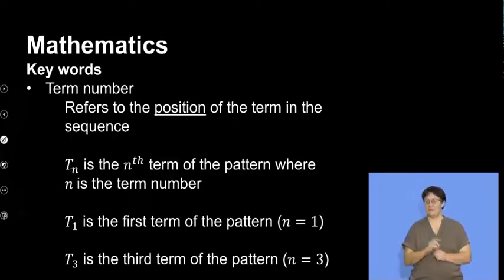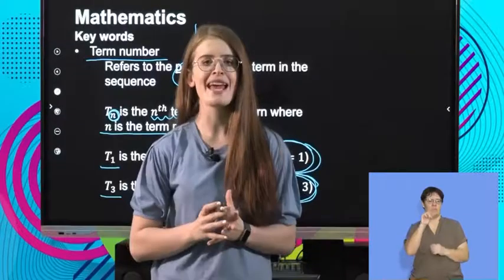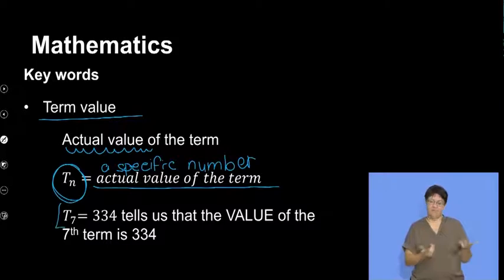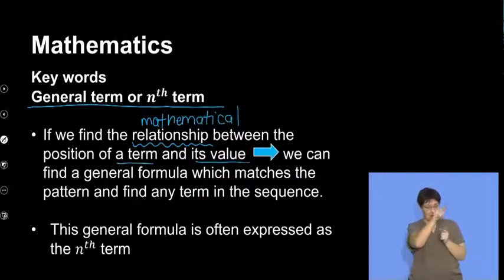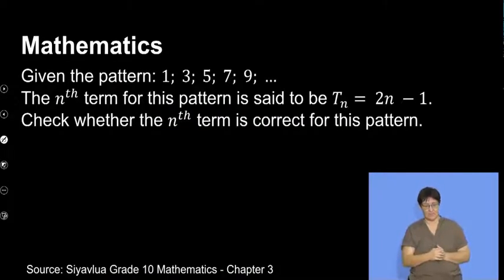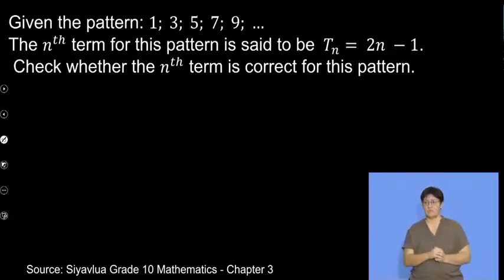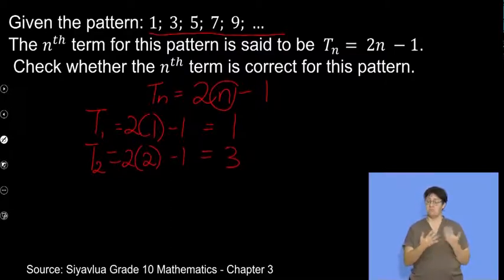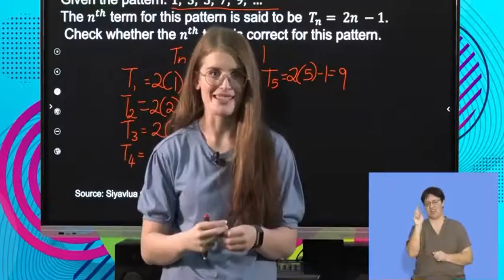Maths Grd 10 Investigating Number Sequences S3